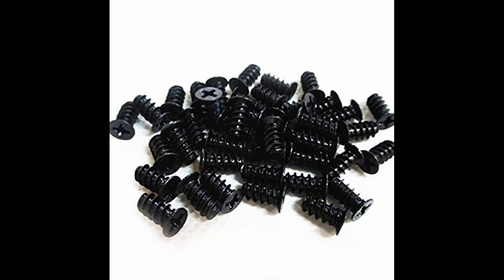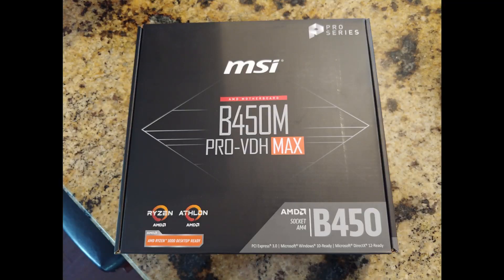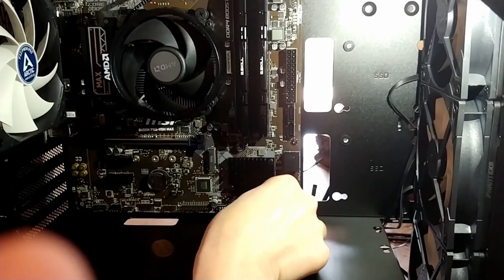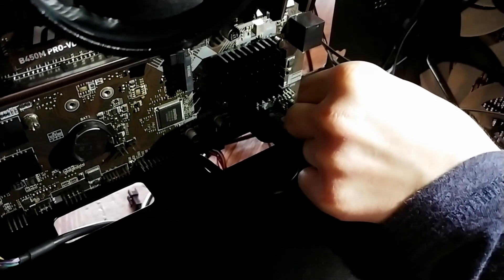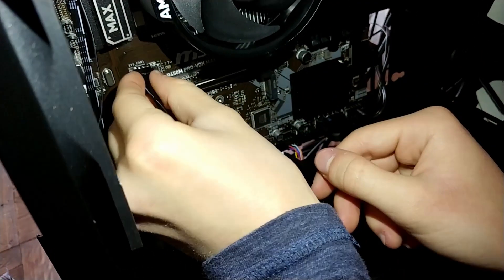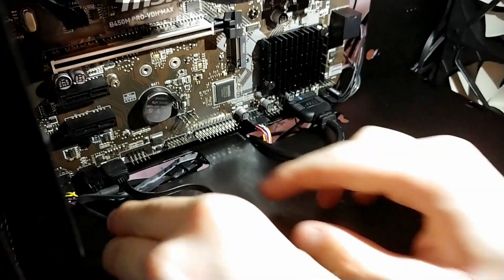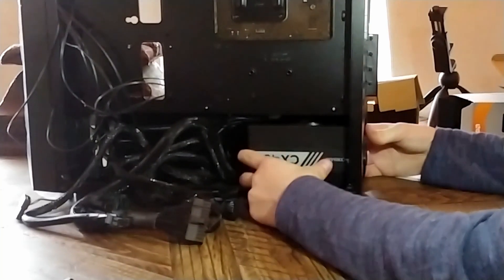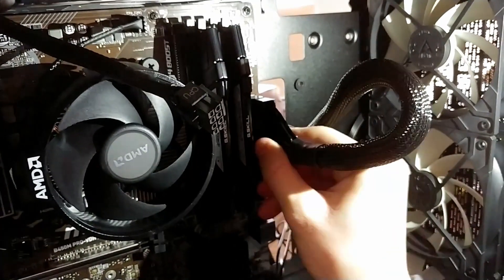How to Build a PC in 2020 (For Beginners)!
So today I made a very basic tutorial on how to assemble a PC. I hope this helps anyone who is watching, and to those who at first may have thought it was such a daunting task, made it seem super simple. Really, in the end, it is just plugging cables in and screwing in screws.